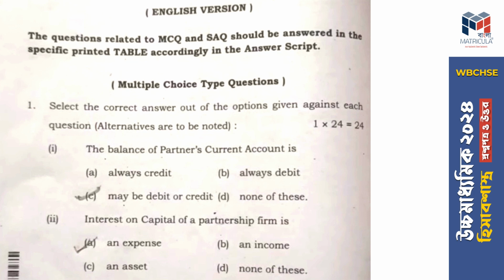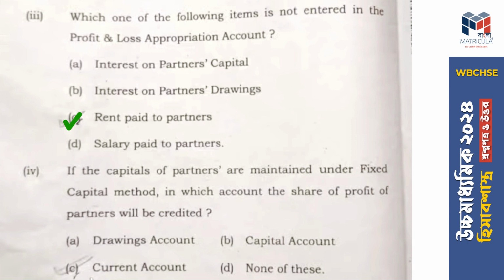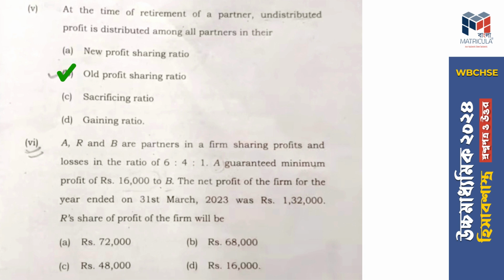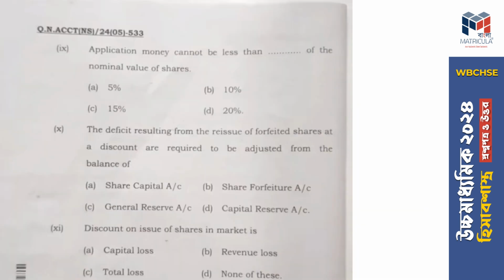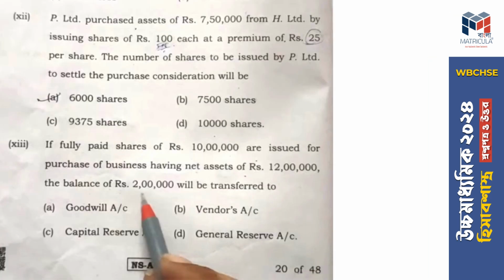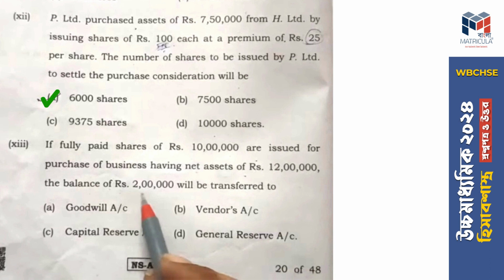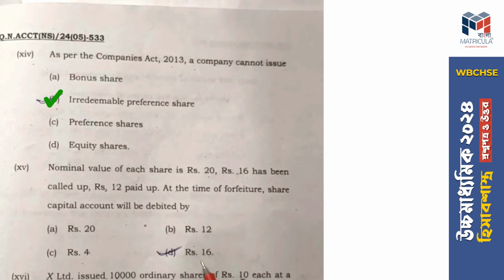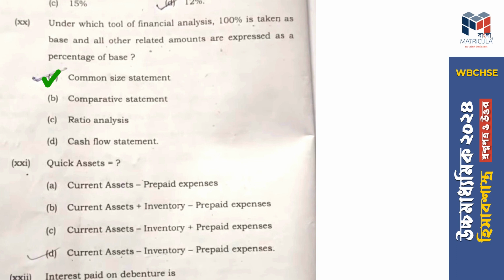2026 Accountancy Paper Solution for 3rd & 4th Sem Students | Must Watch Before Exams!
Are you preparing for hs 2026 or the upcoming hs exam 2026? This video is a must-watch for class 12 3rd semester and class 12 4th semester students looking for class 12 accountancy suggestion 2026 and full paper solution. Get expert guidance to crack the wbchse higher secondary exam with ease.

In this video, we’ll solve the complete class 12 accounts paper based on the latest hs suggestion and provide smart strategies for scoring high in the commerce stream. Whether you are from class 12 commerce or looking for updates related to উচ্চ মাধ্যমিক সাজেশন and class 12, we’ve got you covered!

✅ What You Will Learn in This Video:
🔹 hs 2026 & hs exam 2026 – Latest exam updates and strategies
🔹 class 12 accountancy suggestion 2026 – Important chapters and topics
🔹 class 12 accounts & class 12 commerce – Detailed explanation for all sections
🔹 wbchse & higher secondary exam – Board-wise approach
🔹 uccha madhyamik & west bengal higher secondary exam – Board-specific tips
🔹 class 12 bengali question paper & hs bengali suggestion – Additional subject help
🔹 hs suggestion – What to expect in the exam

📖 Get expert tips from matricula, matricula bangla, matricula education, and matricula classes
📖 Learn how to solve the full accountancy paper with clarity
📖 Stay updated with latest news on wbchse and hs exam 2026

🎯 Prepare like a topper with this full solution session!